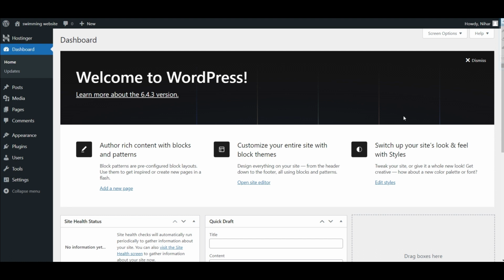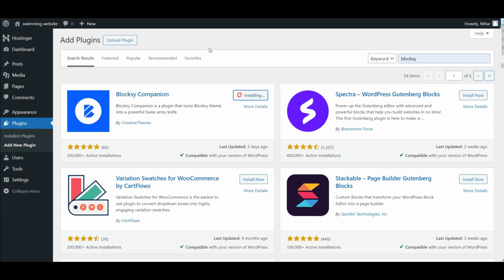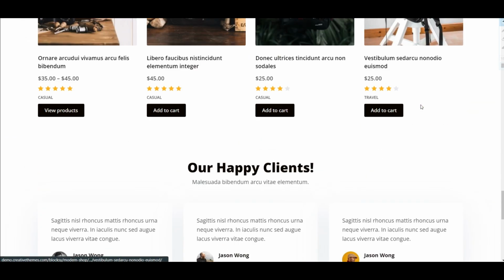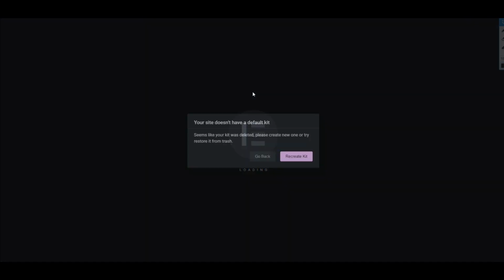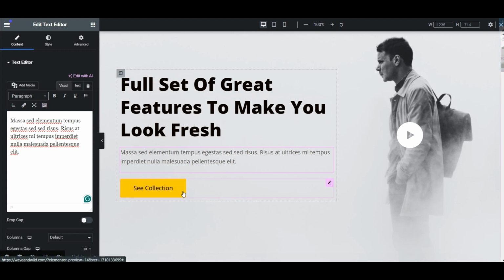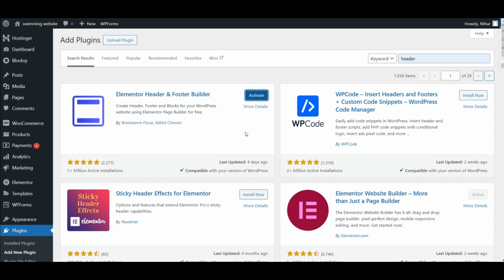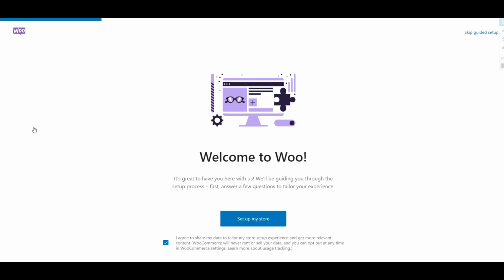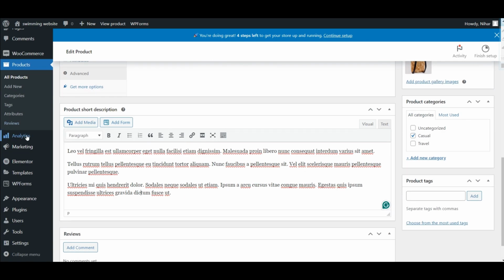Pro E-Commerce Setup: Build Your Online Store with WordPress!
🚀 Dive into the world of e-commerce with our step-by-step tutorial! In just 30 minutes, you'll craft a stunning online store using WordPress and WooCommerce. 💻

🌟 Uncover the secrets of seamless website development and enhance your business presence online. From setting up WordPress to integrating essential plugins, we've got you covered!

🛒 Explore the power of WooCommerce as we guide you through creating a user-friendly and visually appealing e-commerce platform. Learn the tips and tricks to boost your sales and customer engagement.

🔧 No tech expertise needed! Whether you're a beginner or an experienced developer, our easy-to-follow instructions ensure a hassle-free process. Elevate your online business game effortlessly!

🔍 Don't miss out on the essential plugins that will supercharge your website's functionality. We've handpicked the best tools to make your e-commerce journey a success!

🎥 Ready to transform your business online? Hit play now and watch your e-commerce dreams come to life!